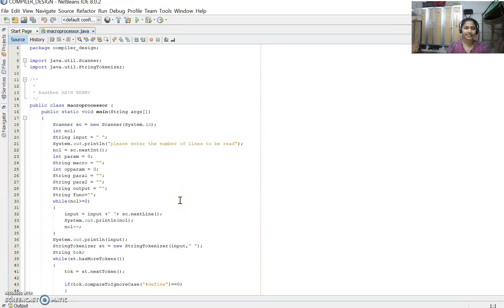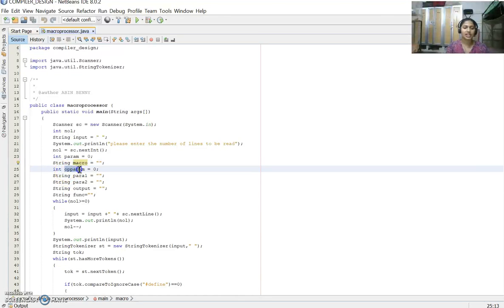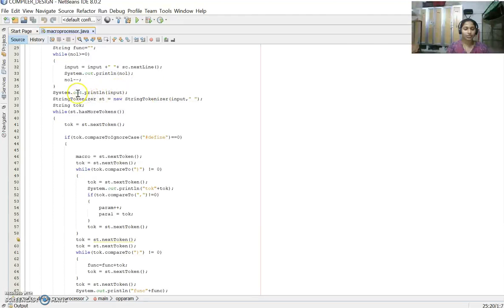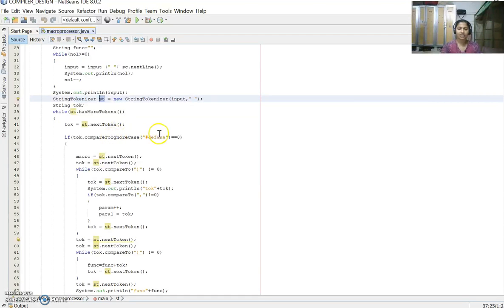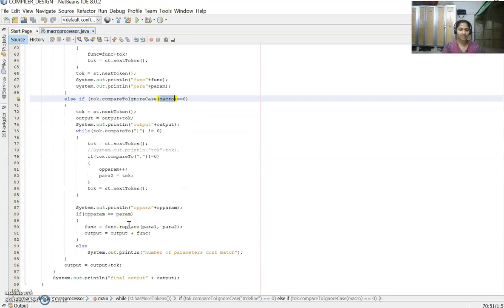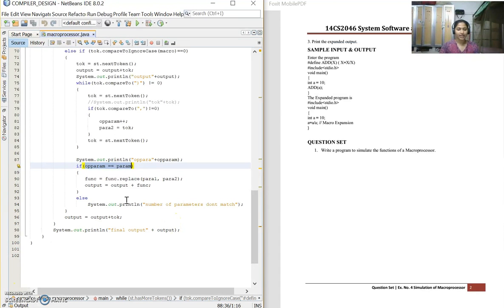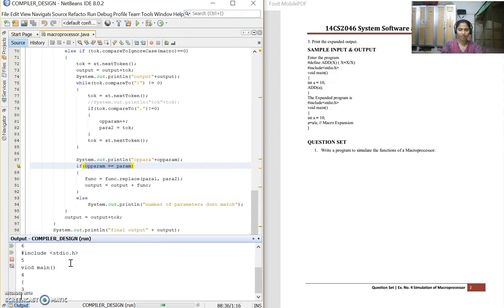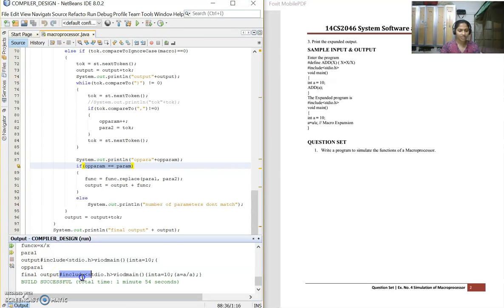macroprocessor using java